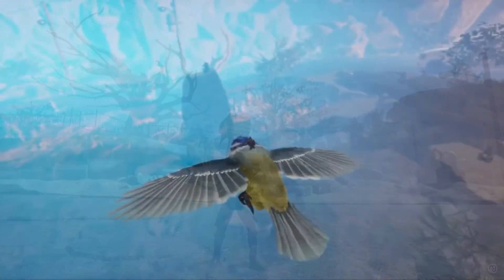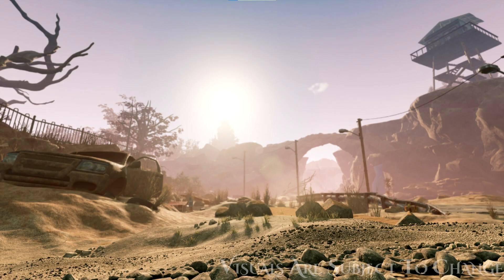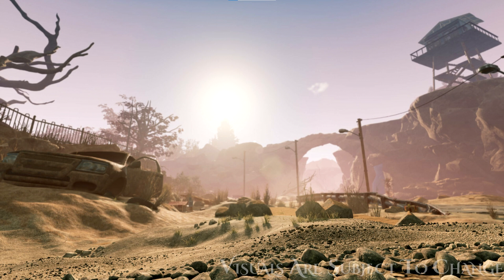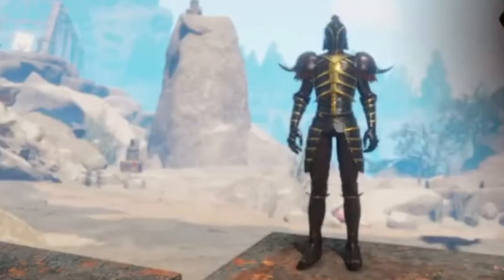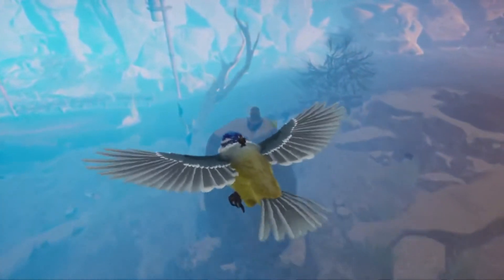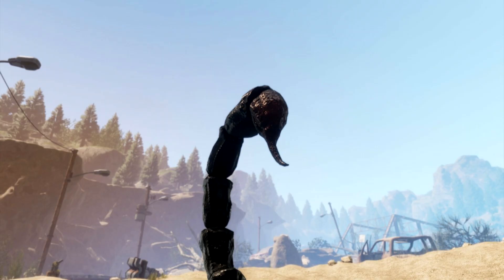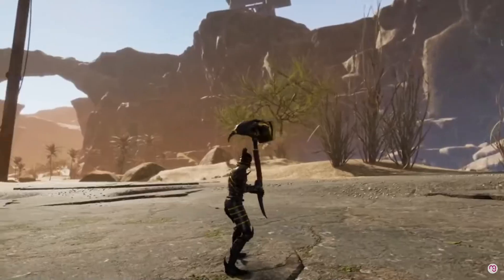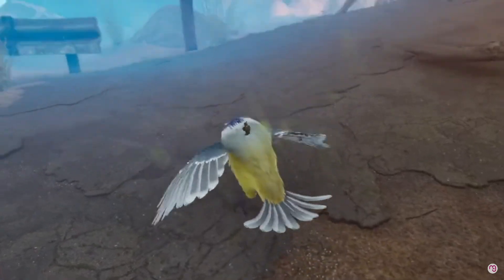SMALLAND DESERT UPDATE 16th October (see comments) INCOMING! Fight Scorpions! Tame Beetles?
SMALLAND DESERT UPDATE INCOMING! Fight Scorpions! Tame Beetles? New Armor Weapons And More!